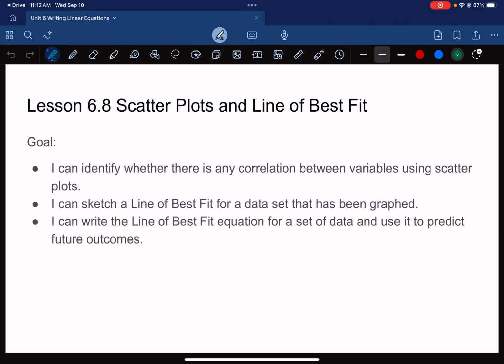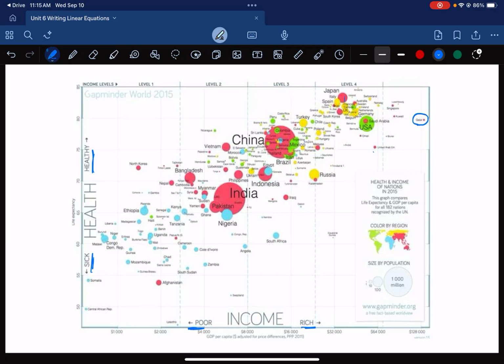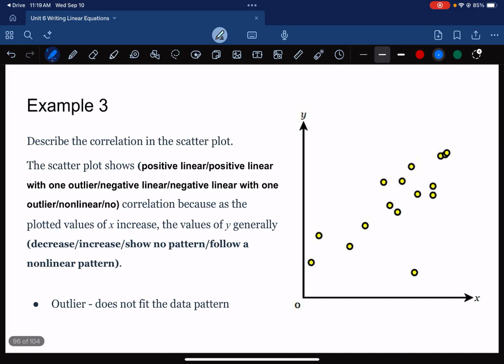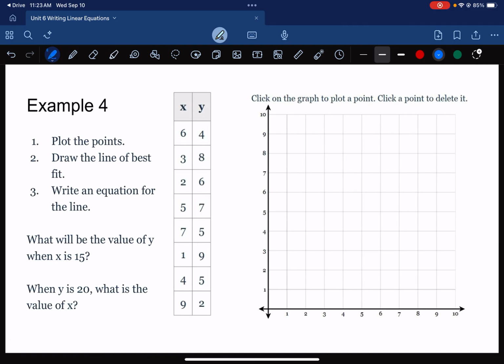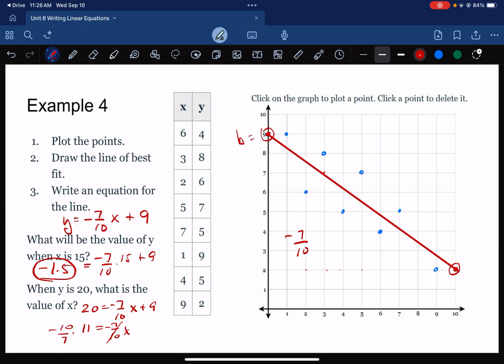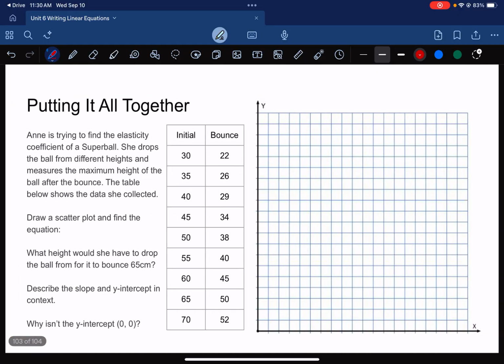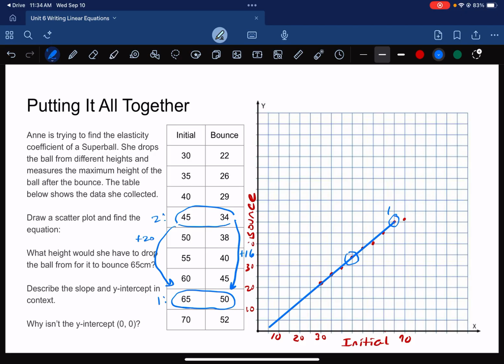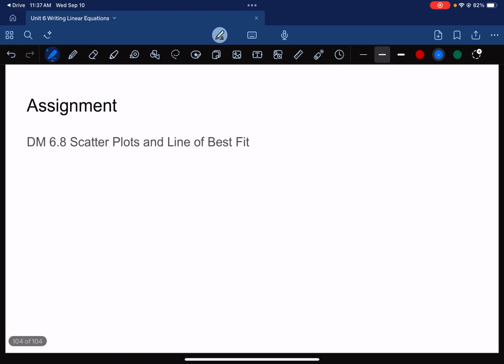A1 Lesson 6.8 Scatter Plots and Line of Best Fit